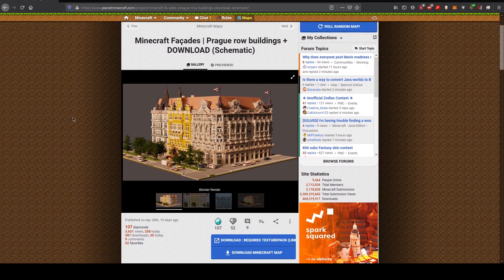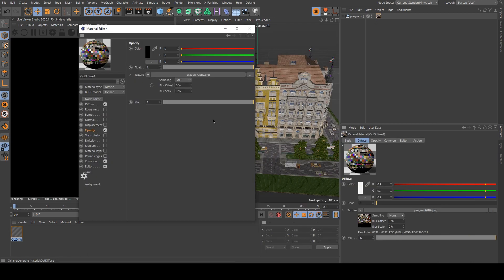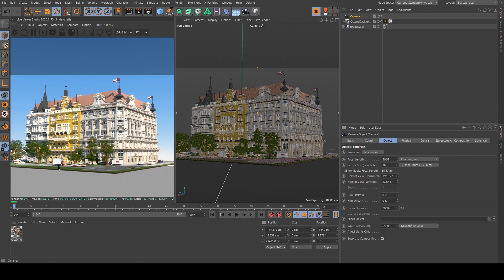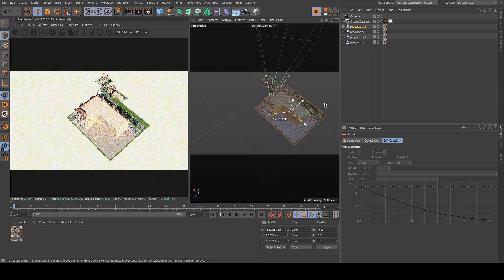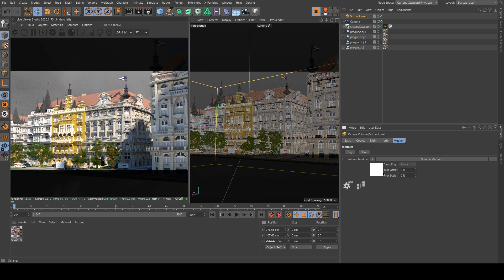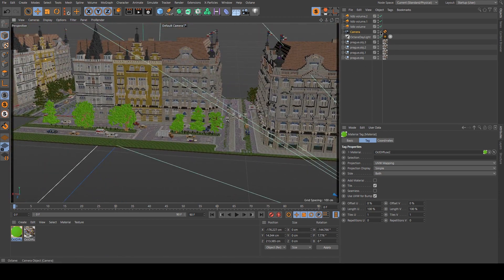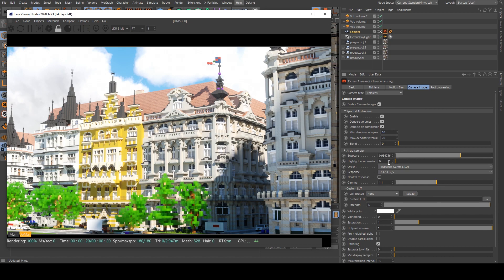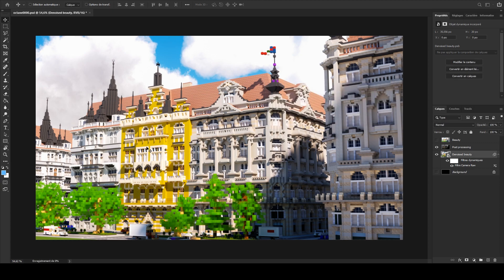Tutorial - Minecraft render C4D / OctaneRender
Cinema4D R21
OctaneRender 2020.1 - R3
Photoshop